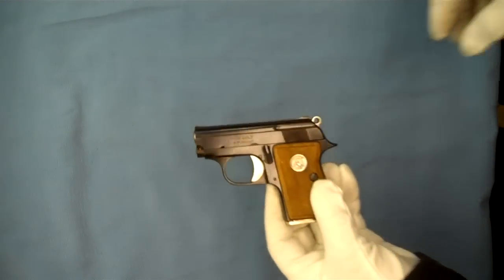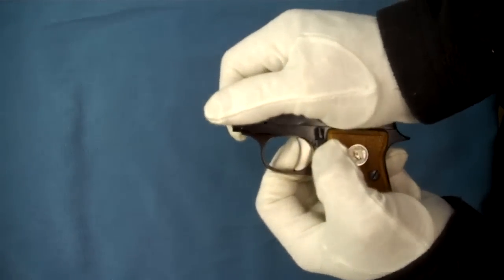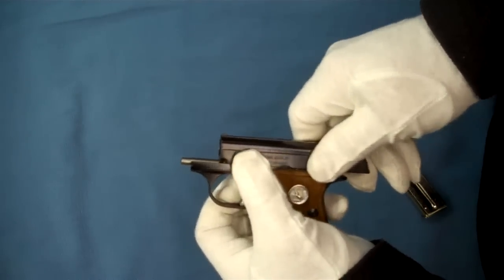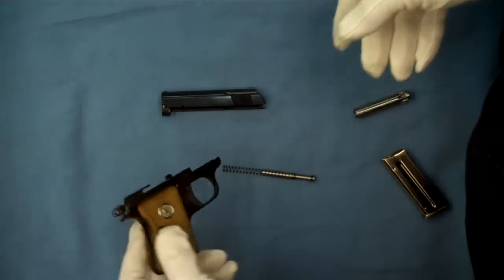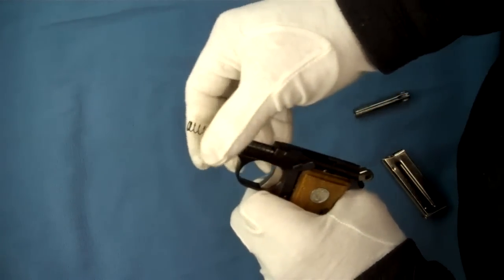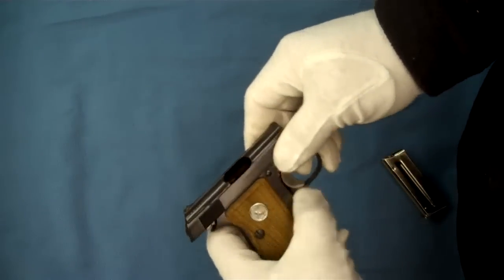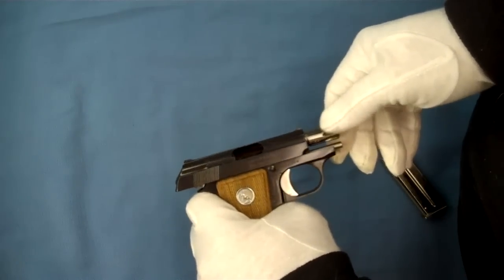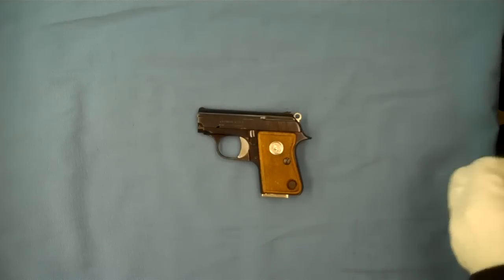Colt Junior .25 acp and .22 short Field Strip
Colt's Junior .25 acp and .22 short field strip.  Just a brief video showing how simple it is to field strip a Colt Junior.